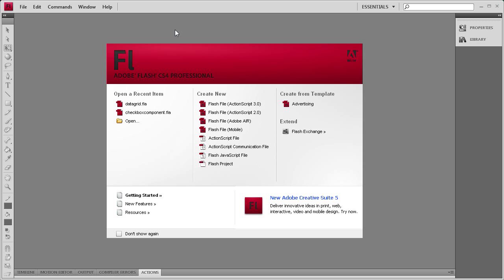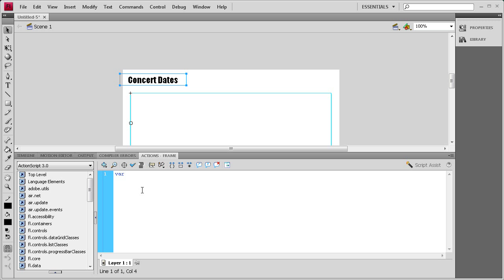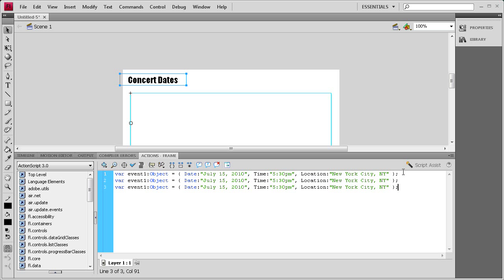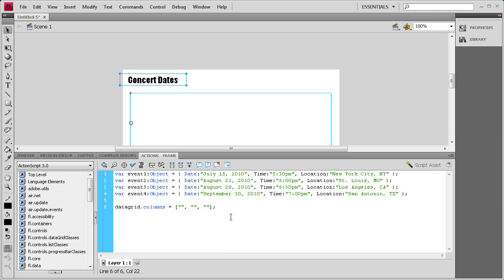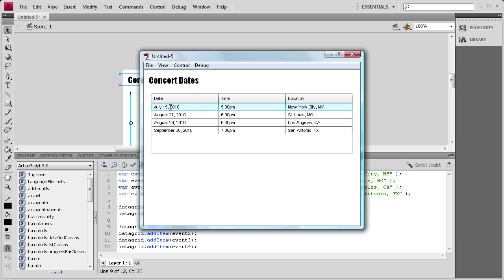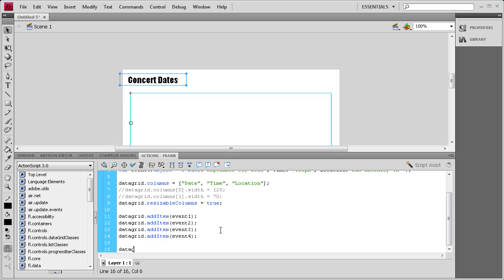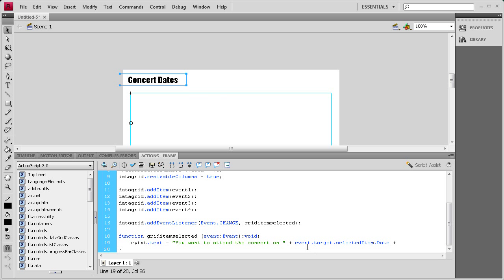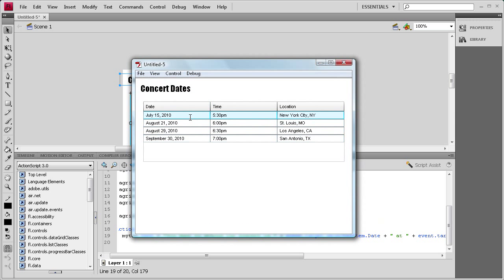Flash Tutorial: The DataGrid Component -HD-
In this tutorial, you will learn how to use the DataGrid component in Flash CS4.